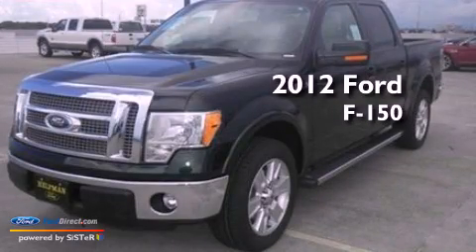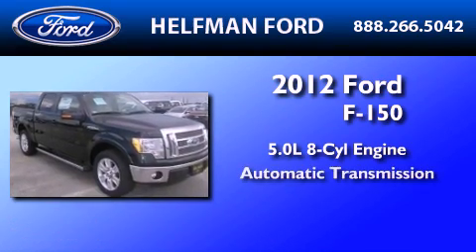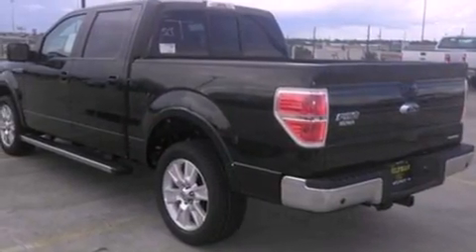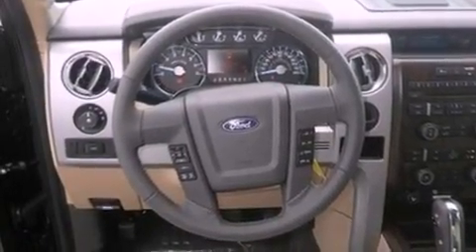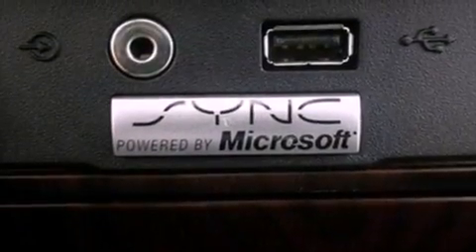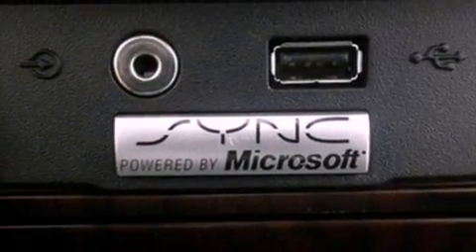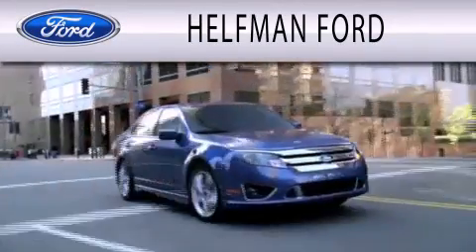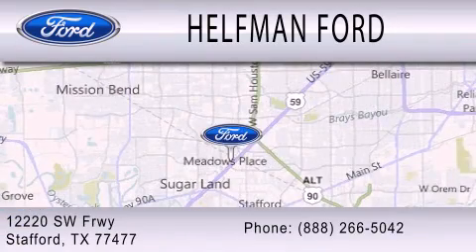2012 Ford F-150 Stafford TX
Year : 2012
 Make : Ford
 Model : F-150
 Engine : 5.0L V8 32V MPFI DOHC FLEXIBLE FUEL
 Trans . : 6-SPEED AUTOMATIC
 Exterior : GREEN GEM METALLIC
 Miles : 6

 Stock : PQ601